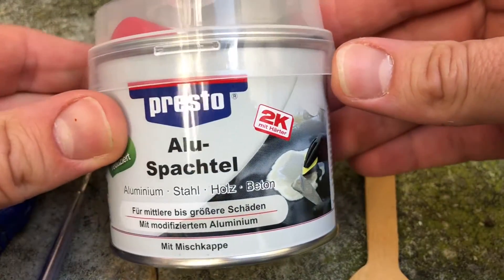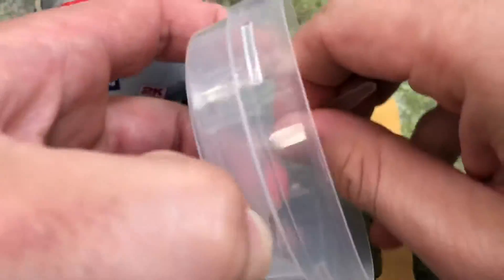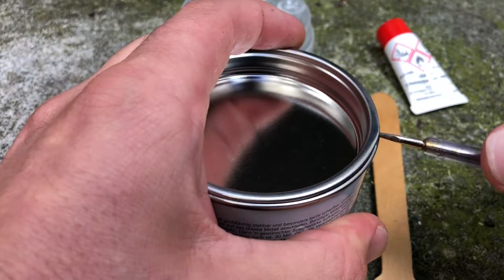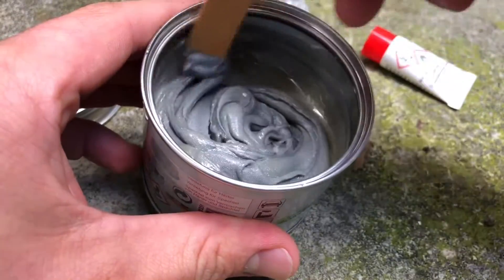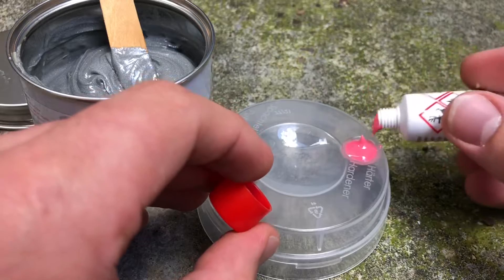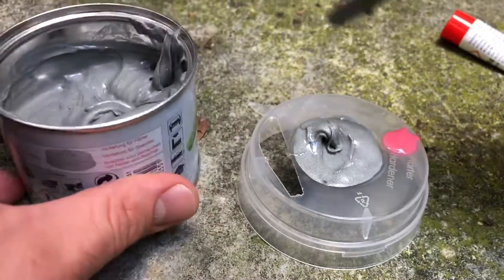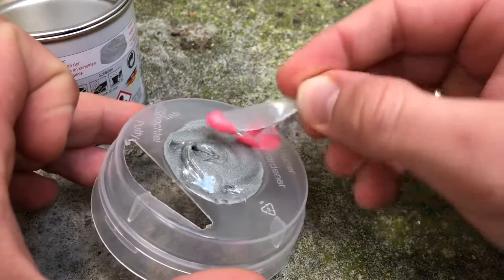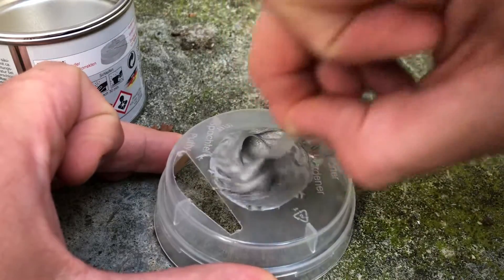How to mix 2K Presto car repair putty and dosing the hardener for alloy rim repair DIY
Dosing the hardener

The hardener supplied is usually sufficient for the filler can content. Often, however, less filler is needed. In this case, use only as much filler and/or resin from the can as is required for the repair because, as soon as the components have been mixed through, the mixed material must be used up swiftly. As a rule, 1 – 4 % can be added; the optimum mixture is 2.5 %.

Resin:

Two lines have been worked into the plastic cap of the product as a dosing aid, which indicate the required amount of hardener for 100 g of resin.

component polyester filler types:

The dosing cap has one indentation for the hardener, one for the filler and contains a spatula. This allows mixing of even the smallest amounts of filler in the optimum mixing ratio.

Prior to filling in the two components, use a knife to cut the spatula from the dosing cap.

Now dispense the hardener from the tube into the small indentation. When the indentation is level filled, you have got the right amount of hardener.

Now insert the filler into the big indentation. Here, too, the indentation needs to be level filled to get the correct amount of filler.

Now use the spatula to extract the red hardener from the indentation and add it to the filler. The hardener needs to be properly blended in to ensure that the filler mass hardens completely. When no colour streaks remain in the filler, the mass has been properly mixed through. This is the case after about 20 seconds. Afterwards, the filler loses its colour so that the filler that has been mixed through, and subsequently also its hardened version, will assume its original colour as it was in the can.

Processing

You can now apply the mixed material to the repair site. Please use a customary spatula blade for this. The optimum ambient temperature is 20°C, with 50% humidity. No filler work should be carried out at temperatures below 10-12°C. After approximately 20 – 30 drying time (see notes on the can label), you may start to grind and/or carry out the next processing step.